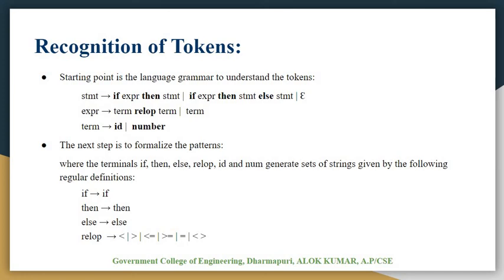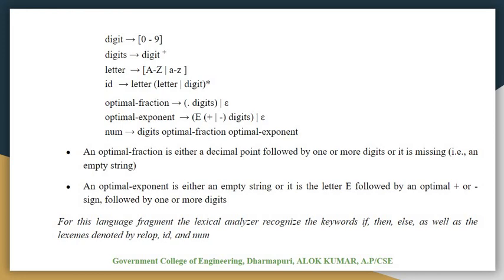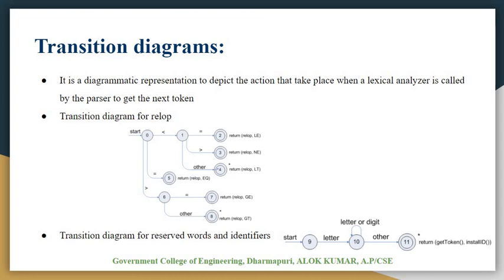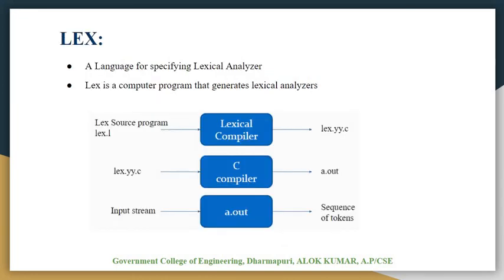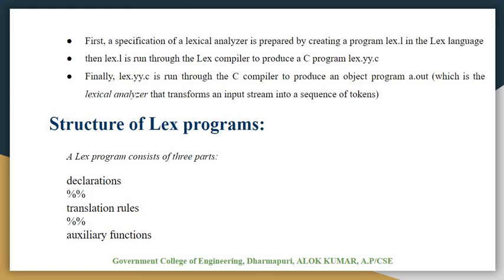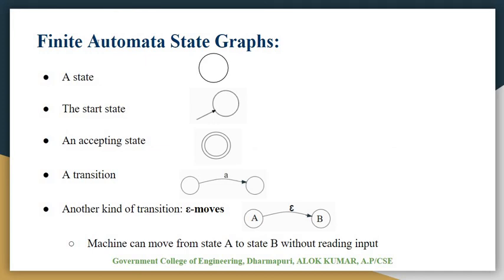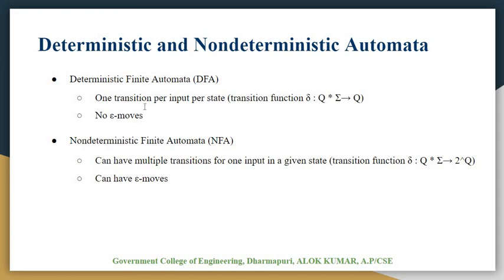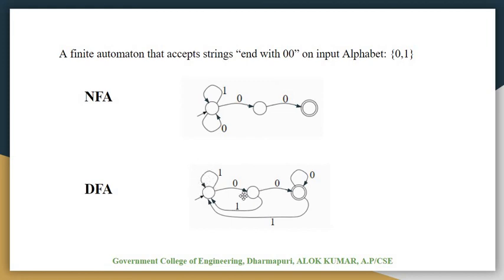RECOGNITION OF TOKENS, LEX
Reference materials:
1. Text Book : Compilers: Principles, Techniques, and Tools by Jeffrey D. Ullman